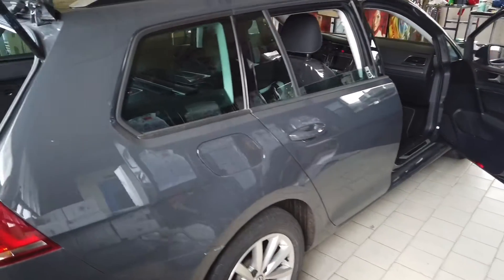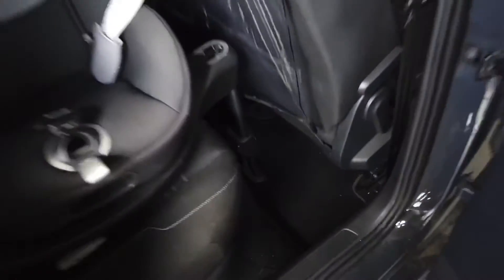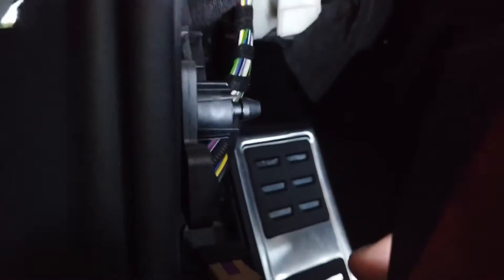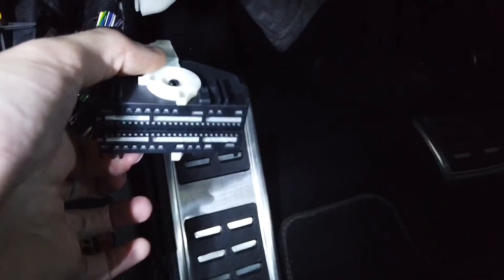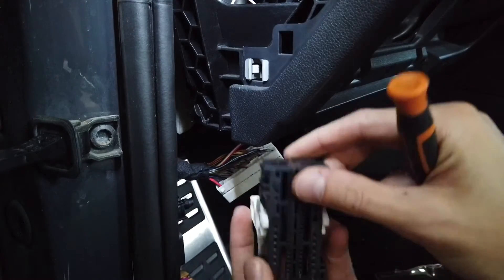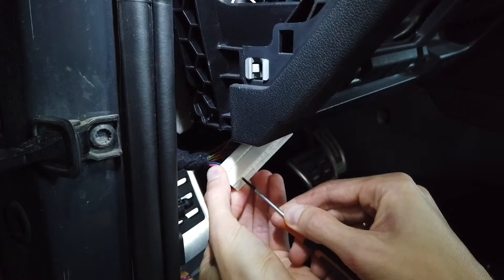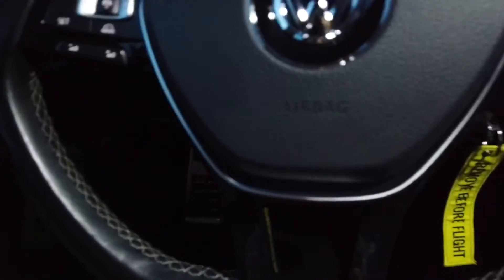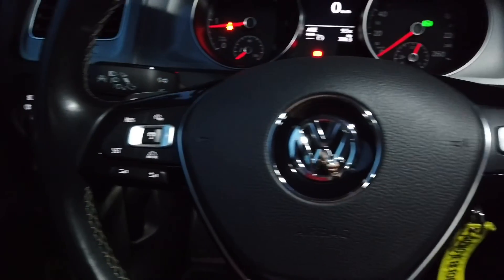VW Golf MK7 (5G) footwell light retrofit (part 1)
Footwell lights installation in Volkswagen Golf MK7 with correct coding and adaptation values to enable full ambient functionality in cars without the interior lighting package. In the first part of this DIY tutorial, first I'm showing how to remove plastic trims on the drives side to access BCM (Body Control Module), disconnect plug C, and add new terminal to the pin 72. Next to connect negative terminal to the chassis ground. All that is left for the part 2, is to guide wiring harness under the dashboard and install the lights in places designed for it on the passengers side and under front seats for back row illumination.

With correct coding you can enable footwell lights to turn on with courtesy lights when you open the door, and will stay on dimmed when doors are closed and headlights are on. In car setup on the infotainment display you can adjust brightness of the background illumination.

The same footwell light retrofit procedure should fit other MQB cars, like Skoda Octavia 3 (5E), Seat Leon 3 (5F), Audi A3 (8V).

OEM part number that you are looking for is most likely: 5G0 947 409
Lights with wiring harness on AliExpress

Coding and adaptation procedure:
Module: 09 (Central Electronics)
Security Access → Code: 31347

Coding → Long Coding → Byte: 05 → Bit: 7 → enable
Coding → Long Coding → Byte: 17 → Bit: 3 → enable

Adaptation → Leuchte30FR LC72 - Lasttyp 30 → 36-LED Kleinleistung
Adaptation → Leuchte30FR LC72 - Fehlerort mittleres Byte DTC-DFCC 30 → 02
Adaptation → Leuchte30FR LC72 - Lichtfunktion A 30 → Fussraumlicht
Adaptation → Leuchte30FR LC72 - Dimmwert AB 30 → 100
Adaptation → Leuchte30FR LC72 - Lichtansteuerung HD AB 30 → always

Adaptation → Ambient lighting - Defaultwert Ambienteprofil Fussraum → 100%
Adaptation → Interior light; light configuration - Fussraumbeleuchtung → installed

Module: 5F (Information electronics)
Adaptation → Car_Function_Adaptations_Gen2 - menu_display_ambient_illumination → activated
Adaptation → Car_Function_Adaptations_Gen2 - menu_display_ambient_illumination_over_threshold_high → activated